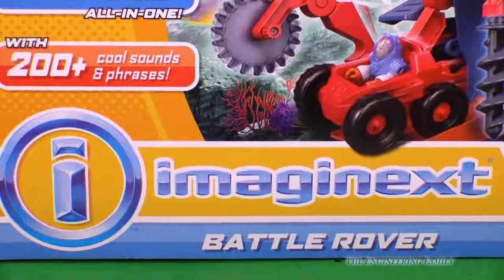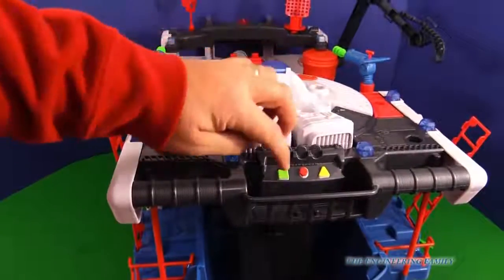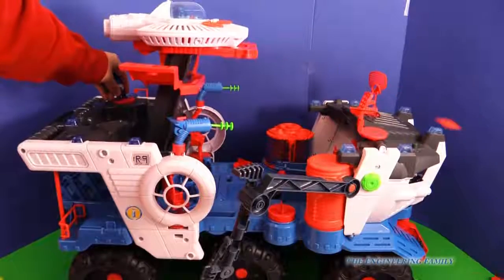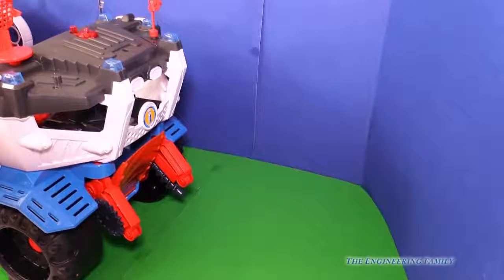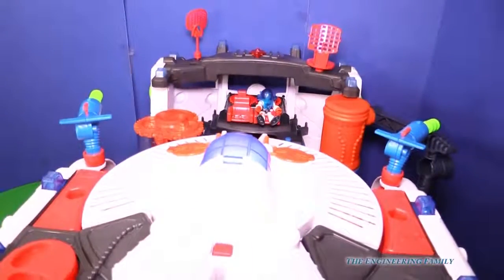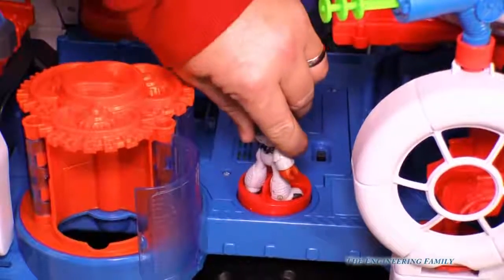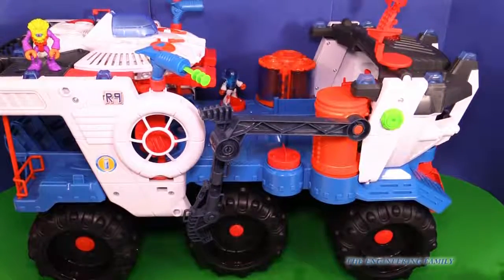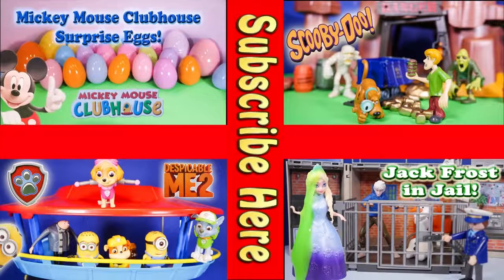IMAGINEXT Fisher Price Imaginext Battle Rover Space Toy Video Review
We love ImagineNext Battle Rover Space Toy!

The Imaginext Battle Rover is a giant space launch ship, cosmic launcher, and space ship all in one. The set is very large and does require 7 AA batteries - but this one toy to bring smiles to all who play with it!